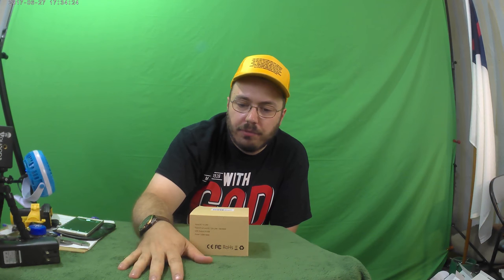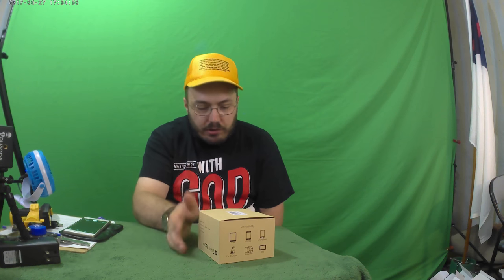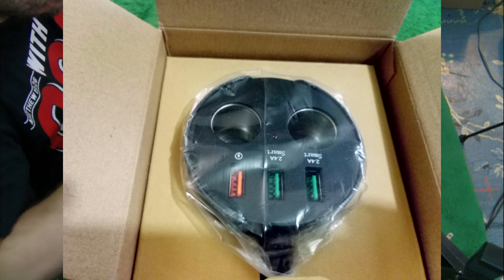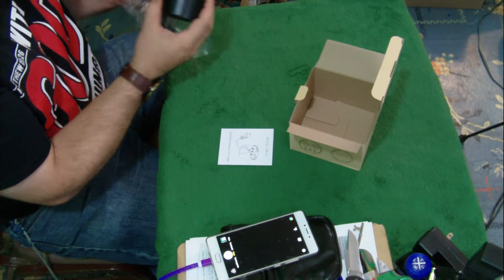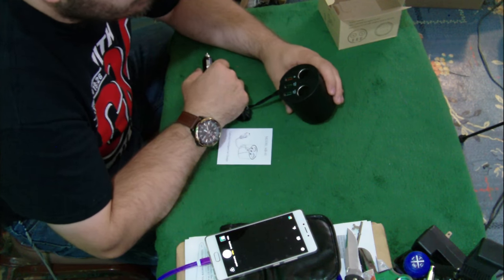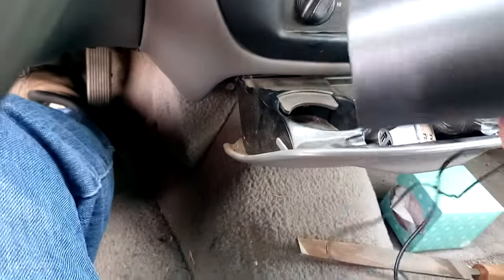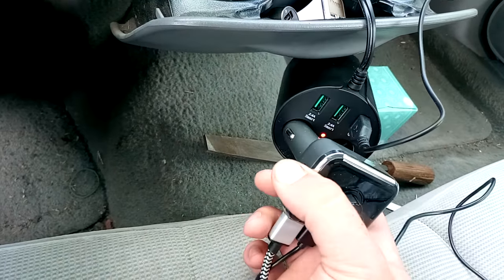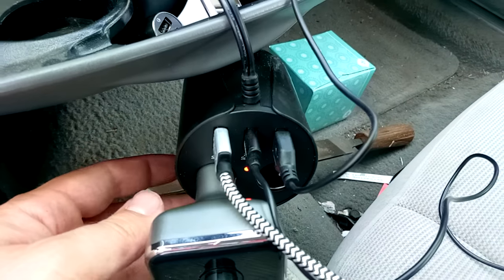Fancystyle Cupholder Intelligent Car Charger 3 USB Ports with 2 Socket Cigarette Lighter Car Cup Ch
$17.99 They fit cup holders larger than a standard can of soda. It puts out good power, and is very convenient for charging USB devices, and plugging in multiple 12v devices at once. It looks very stylish.